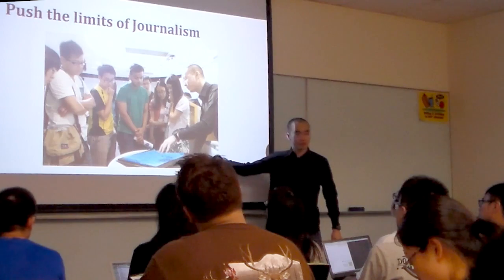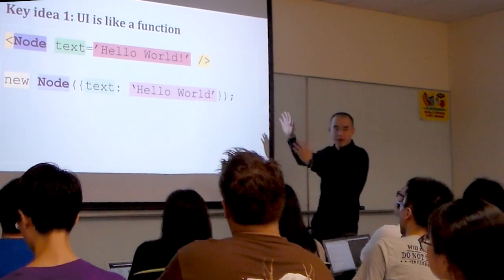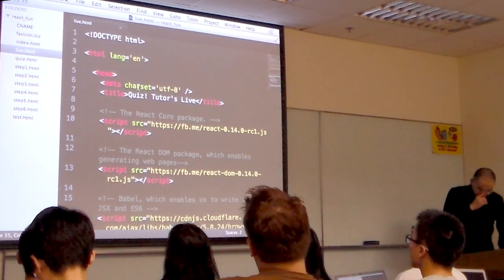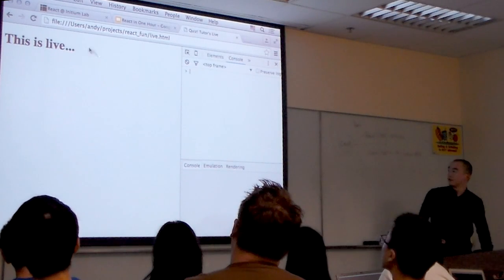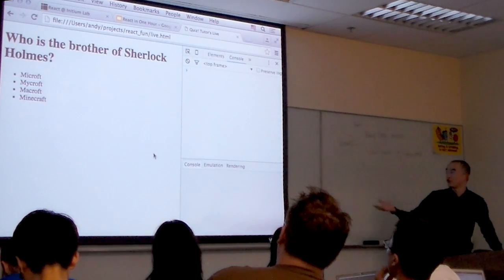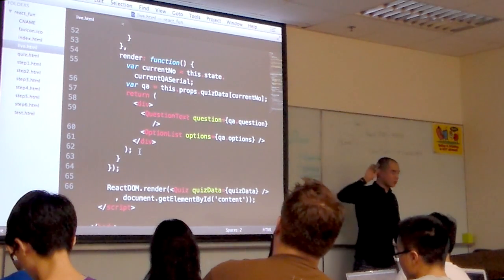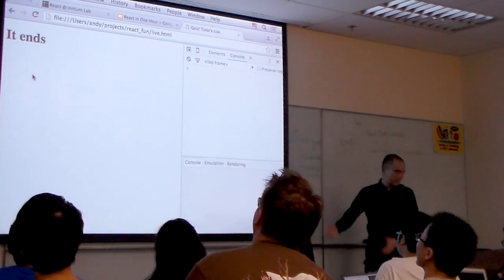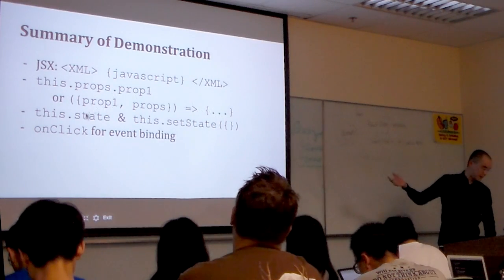React in One Hour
00:00 - Introduction to Initium Lab and the Speaker
05:02 - What is React
16:21 - Necessary packages and tools
25:07 - Coding

Errata

Under JavaScript strict mode, this in functions should be undefined, not null.
One might have the impression that in the source code, elements like h1 are just native HTML elements. That is inaccurate. In fact, they are Virtual DOM elements, implemented by React.